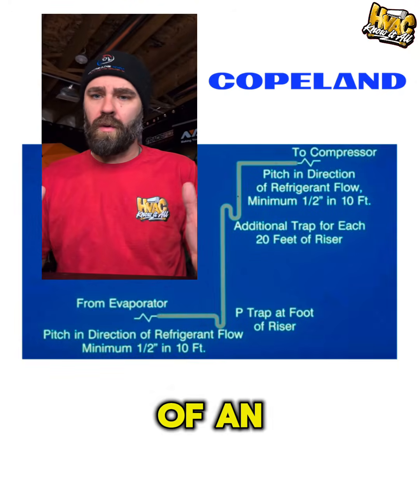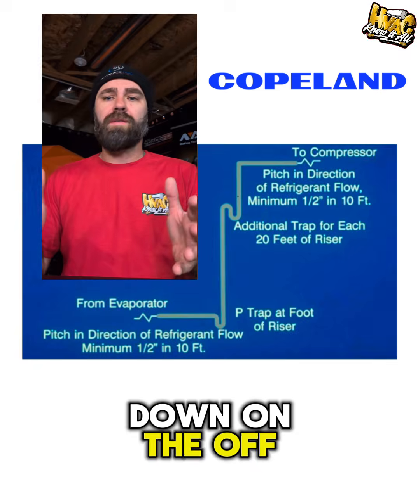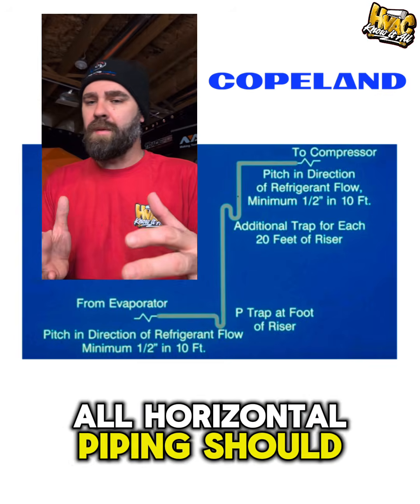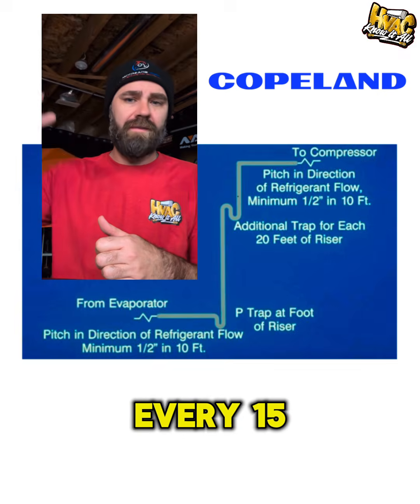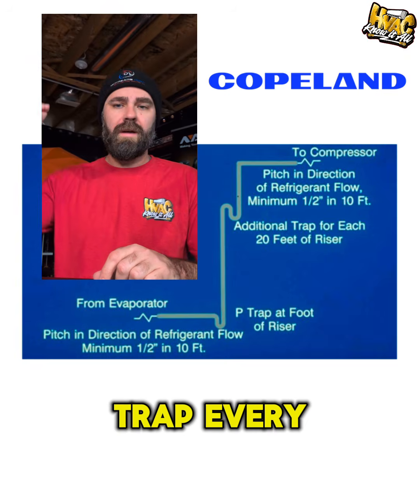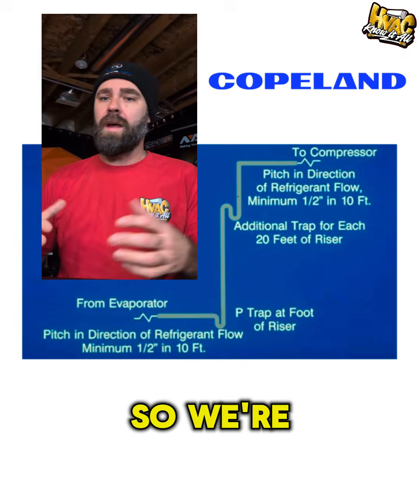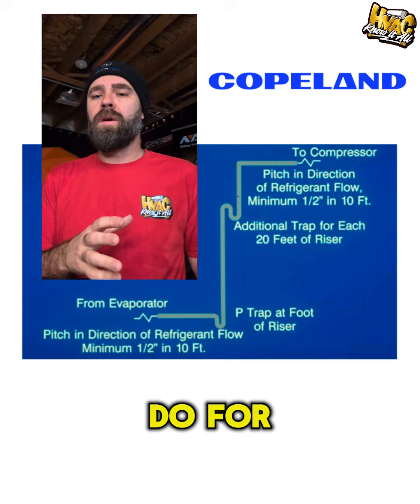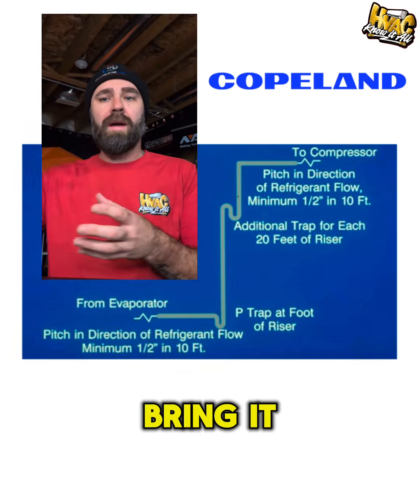Oil Traps In HVAC and Refrigeration